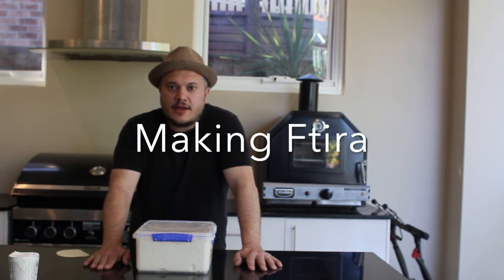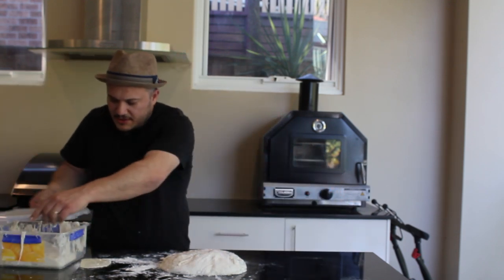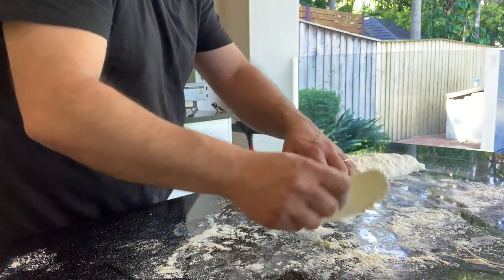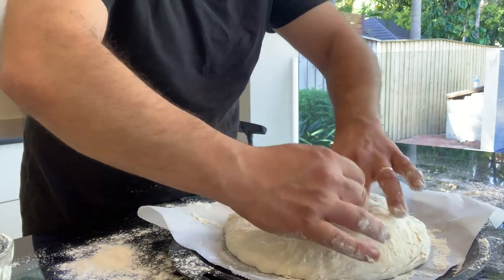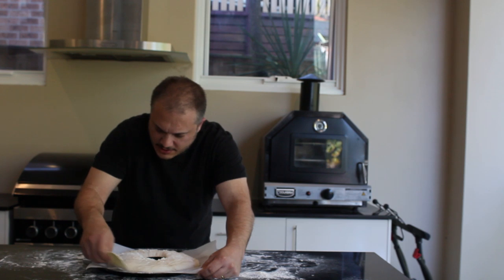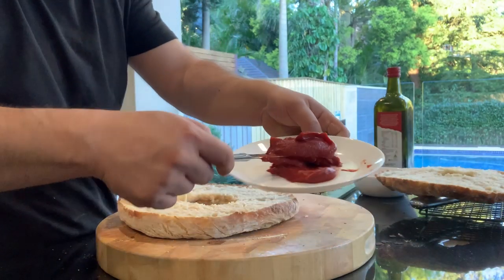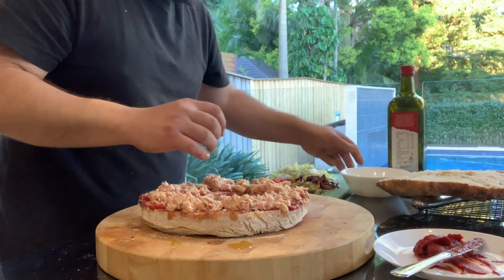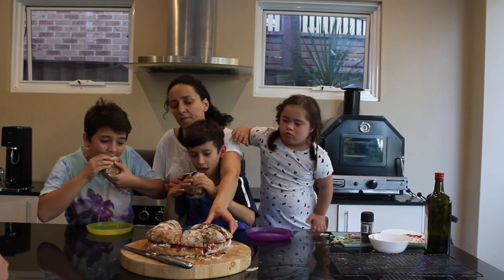Making the Perfect Maltese Ftira Bread - Maltese Food Ftira recipe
Hi everyone, Pat here!
In my third video we crack the Maltese FTIRA! In my video I will show you how to make your own authentic Maltese FTRIA and how I like to serve it!

Traditional Maltese Ftira
by Patrick Pace

Follow the first video and follow the recipe for the maltese bread - but make  it into a ring and cook as per this video - 40 mins on 250 degrees Celsius with fan assisted oven.

Bread Dough ( same as the Maltese Hobs recipe in video #1)
• 800 grams flour
• 200 grams biga (24hr dough from day previous gives it a sourdough flavour see last photo for recipe- make day before leave in fridge)
• 22 grams salt
• 7 grams instant yeast
• 800 mls water